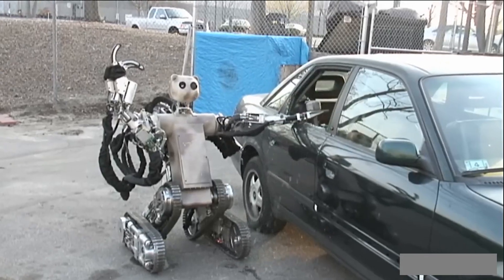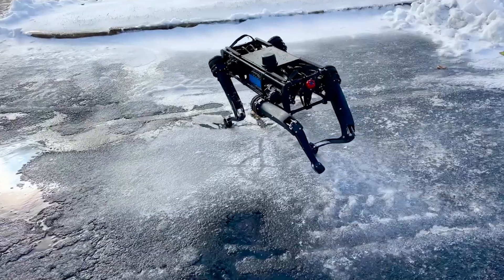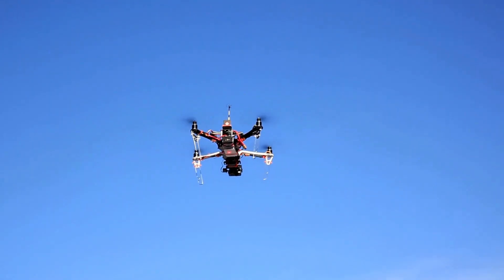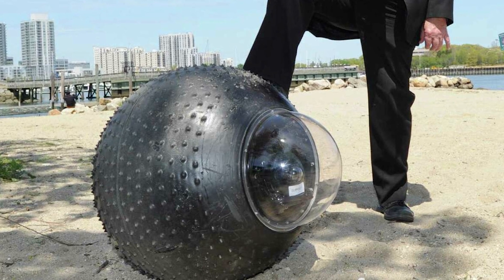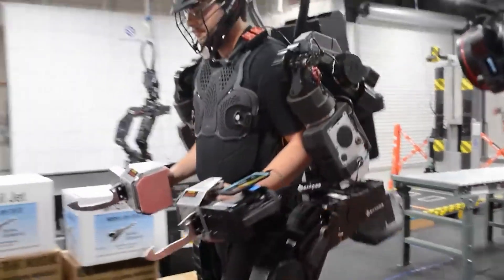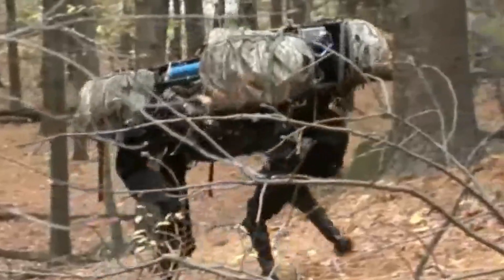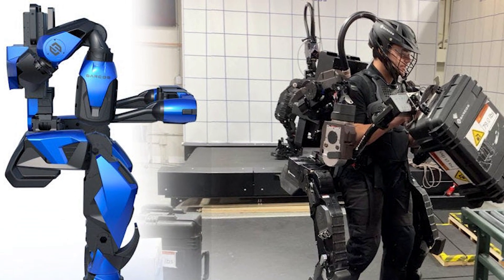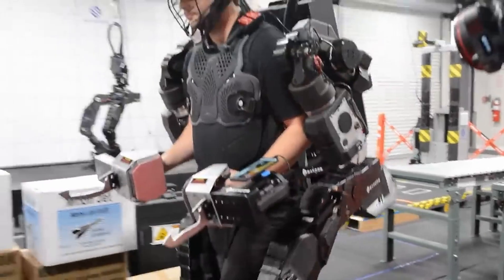US is Launching their Most Advanced Fully Robotic Army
Meet the Bear robot, a cutting-edge technology designed to elevate the capabilities of our military forces by offering versatile and independent robotic solutions. Created by VCNA Technologies, an American company, this robot plays a vital role in rescuing injured soldiers in combat zones, but its applications go beyond the military.
The Bear robot, with its remarkable mobility, can lift up to 270 kg and cover long distances using powerful hydraulic drives. Thanks to its two pairs of tracks, it can navigate various obstacles, showcasing its adaptability.
Originally operated remotely, the Bear robot has seen significant improvements in its artificial intelligence. Now, it can understand and execute higher-level commands like navigating to specific locations or handling objects. If it encounters challenges, it can seek assistance from the operator.
The latest version of the Bear robot comes with infrared night vision, optical cameras, and a microphone, enhancing its sensory capabilities. These features make it an invaluable asset in a wide range of scenarios, ensuring it remains a powerful tool in our efforts to support and protect.
Now, let's take a look at Vision 60 by Ghost Robotics—a four-legged robot that's not only mid-sized but also built to endure and excel in defense, homeland security, and enterprise tasks. Its robust design enables it to swiftly adapt to new surroundings, showcasing both agility and durability. The V60 UGV (Unmanned Ground Vehicle) features a blind mode control core for seamless adaptation and a modular design that allows for the easy interchangeability of its legs and arms.

The U.S. military is actively integrating advanced robotic technologies into its armed forces. These powerful autonomous robots are designed for deployment in various scenarios, including urban environments, mountainous regions, and underground caves. Equipped with cutting-edge navigation systems and sensors, these robots can perform reconnaissance and tactical missions in hazardous environments.